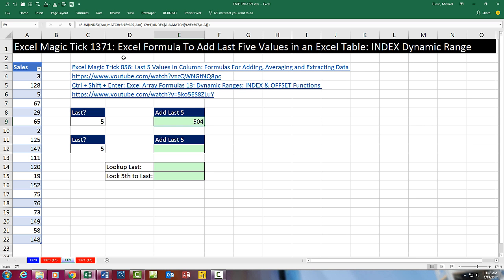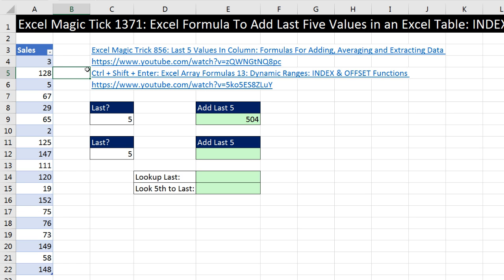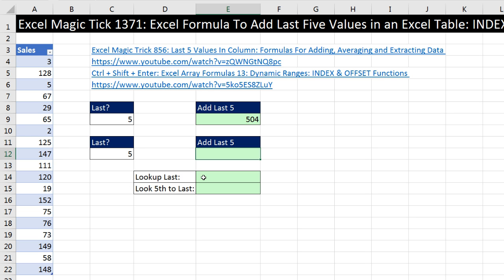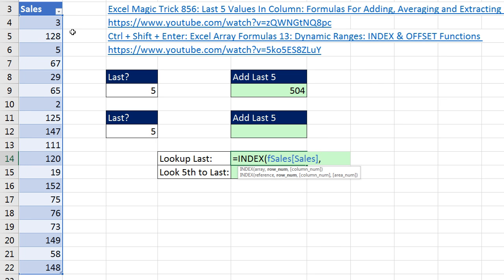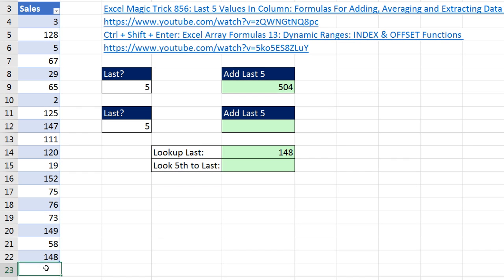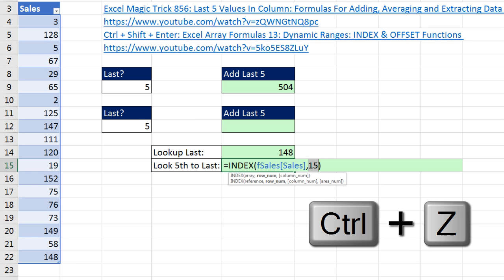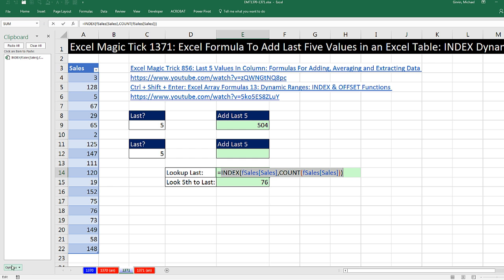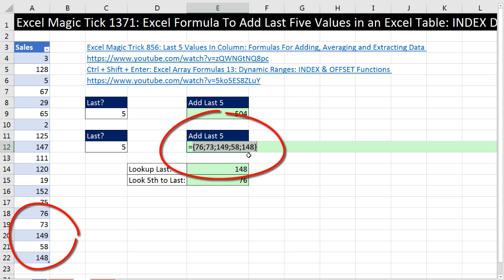Excel Magic Trick 1371: Excel Formula To Add Last Five Values in an Excel Table: INDEX Dynamic Range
Excel Magic Tick 1371: Excel Formula To Add Last Five Values in an Excel Table: INDEX Dynamic Range
Download Files:

See how to Create Excel Formula To Add Last Five Values in an Excel Table using INDEX function to create a Dynamic Range inside the SUM Function. Topics:
1. (00:14) Introduction to add Last 5 in an Excel Table.
2. (01:38) INDEX to Look up the Last Value and the 5th from the last value.
3. (04:40) Copy and Paste Formulas Elements
4. (05:28) Final Formula with INDEX Function Dynamic Range and SUM Function.
5. (07:15) Summary